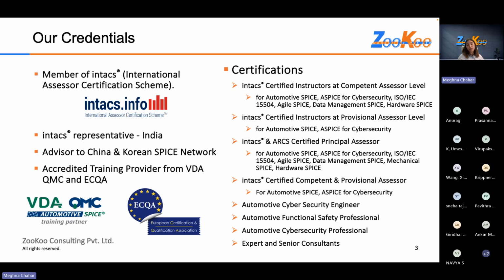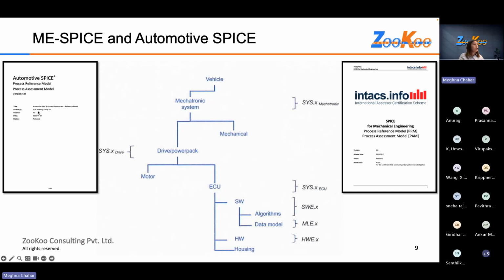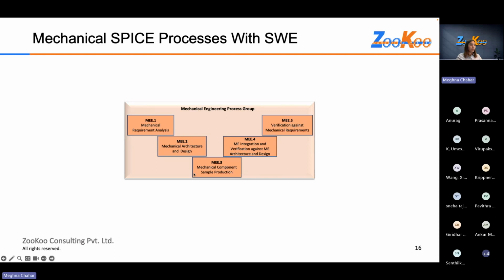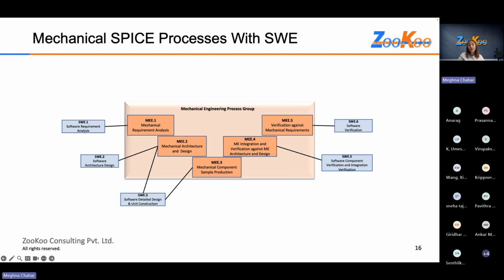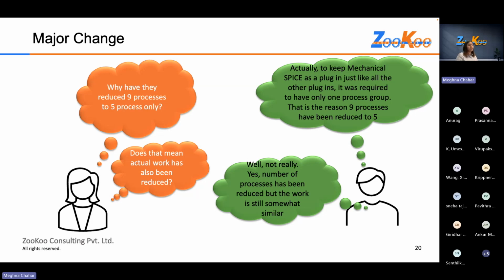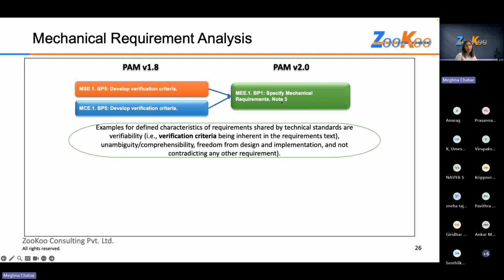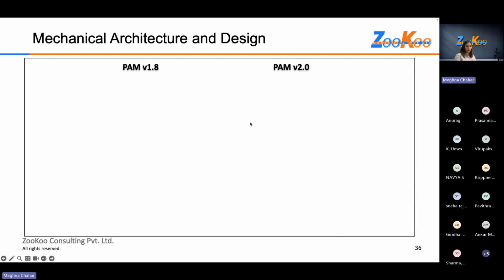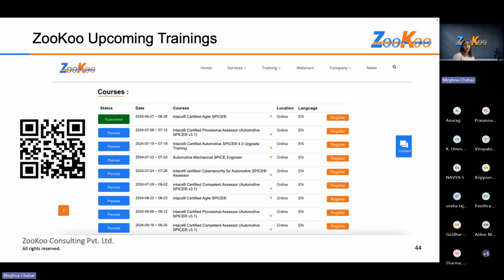What Changed in Mechanical SPICE v2 0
The webinar provided a comprehensive comparison between versions 1.8 and 2.0 of Mechanical SPICE, highlighting key updates and advancements.